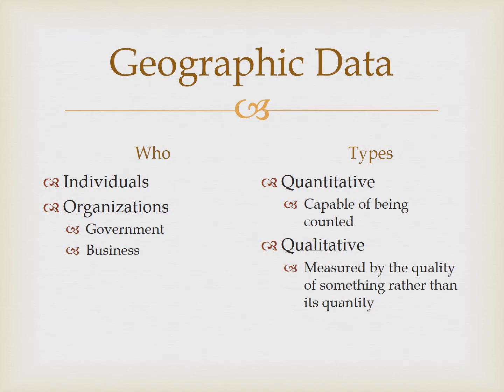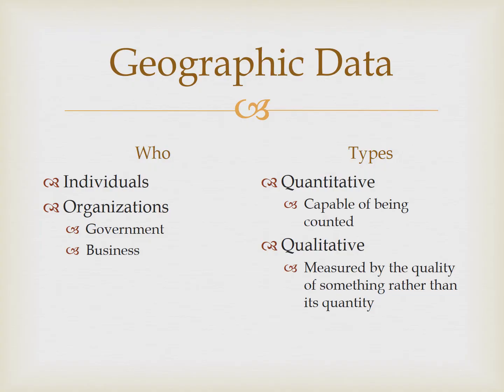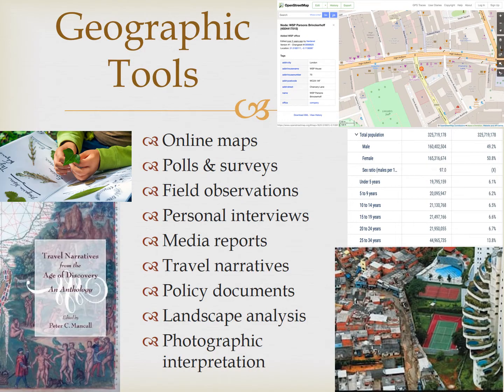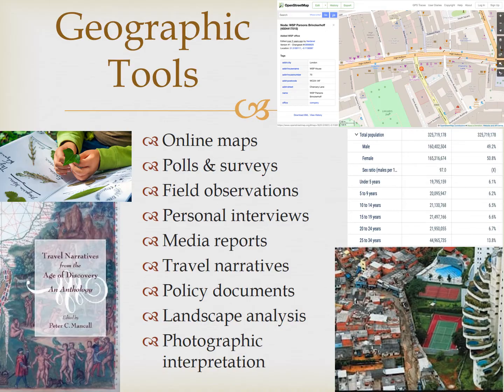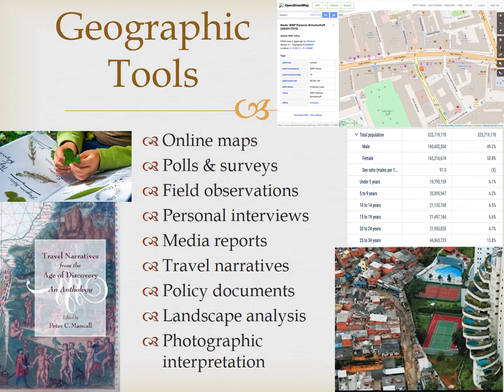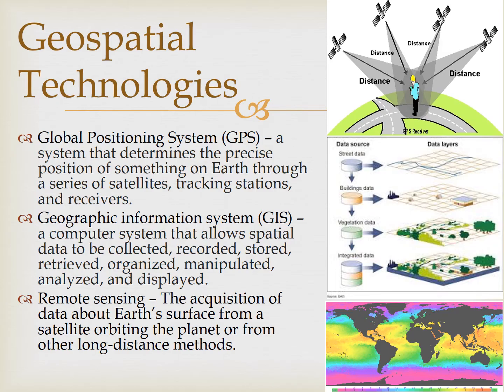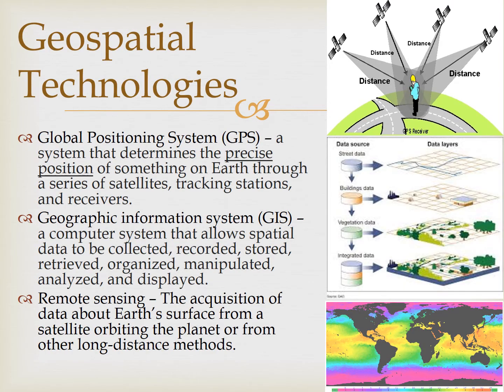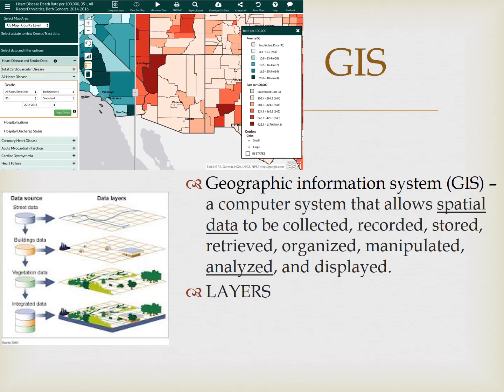Geographic Data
APHG Standards 1.2